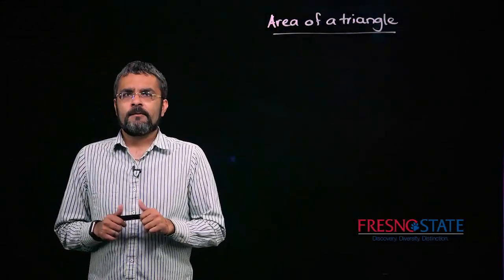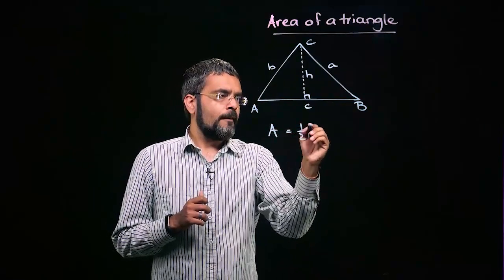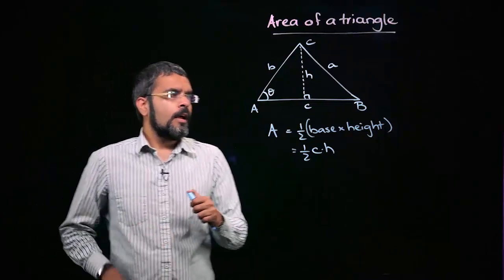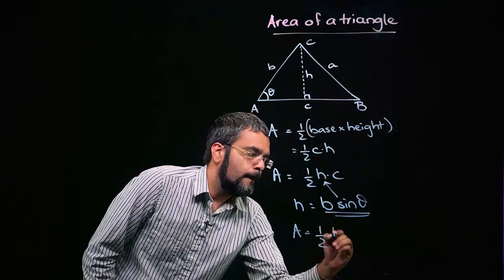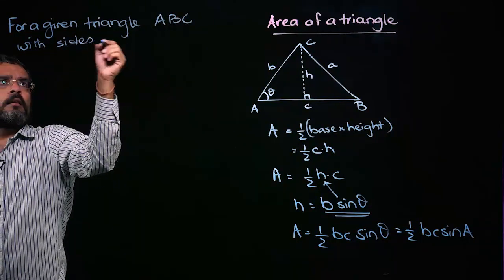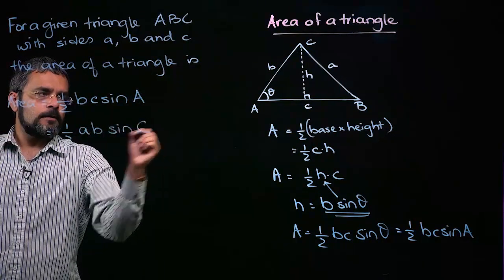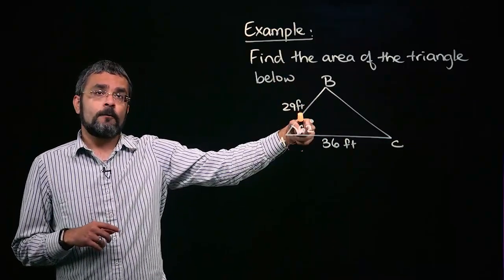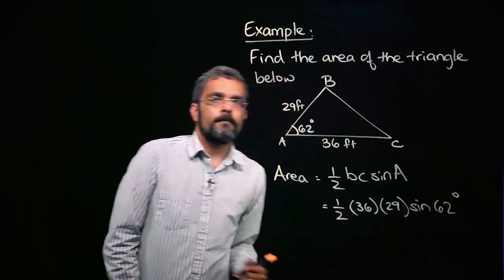Math 6 M4 S9 6 Area of a Triangle